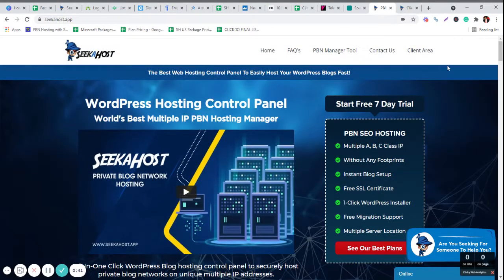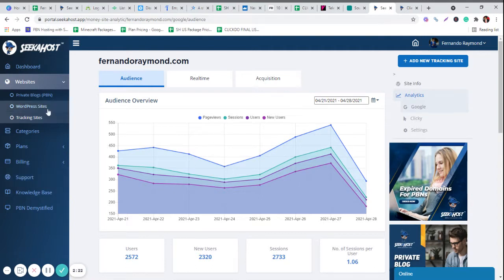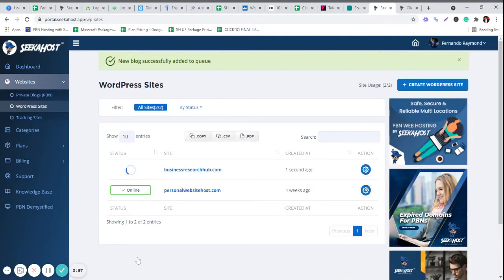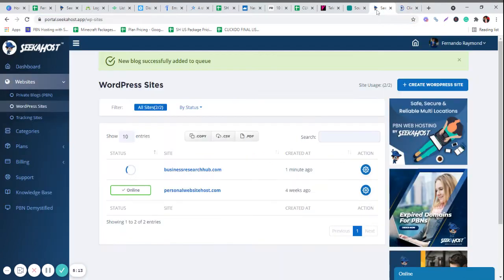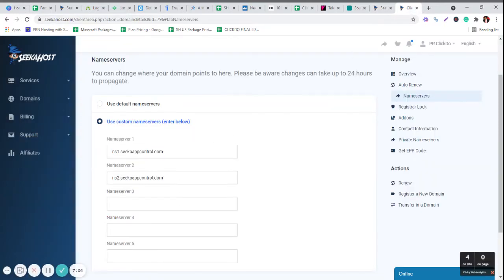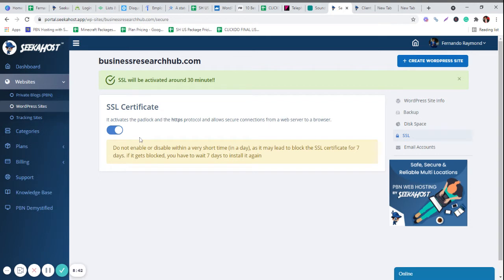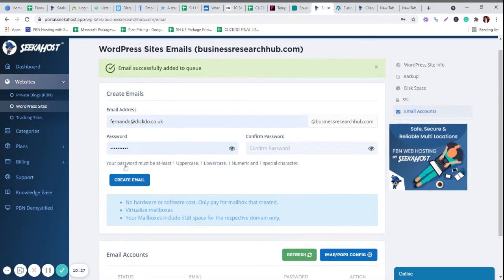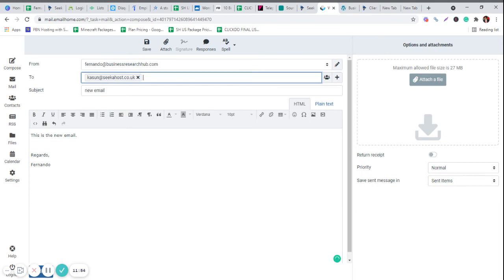How To Host A Domain And Create A WordPress Site/Blog In SeekaHost WordPress Hosting Control Panel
Creating a blog site is easier than ever with SeekaHost and we have simplified how to host a domain name and creating a website.

I started blogging back in 2013 with a WordPress blog and since then it was my goal to create a simple easy to use blog hosting site that can provide the cheapest hosting to host a WordPress site and get online.

The SeekaHost Blog hosting control panel provides a free email account for the domain name so you can build a blogging business.

Learn how to start a blog on WordPress and create your own WordPress